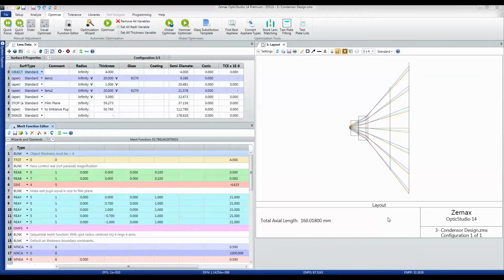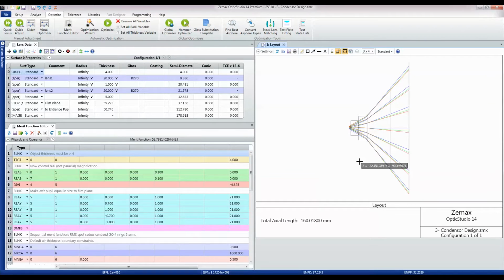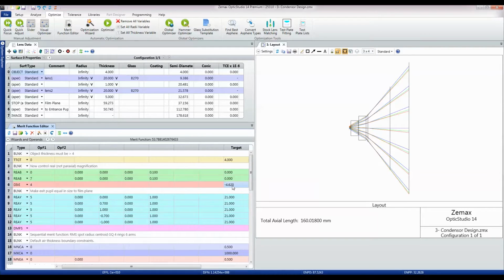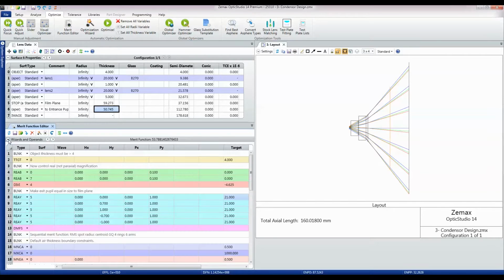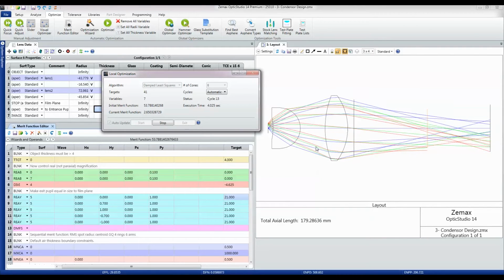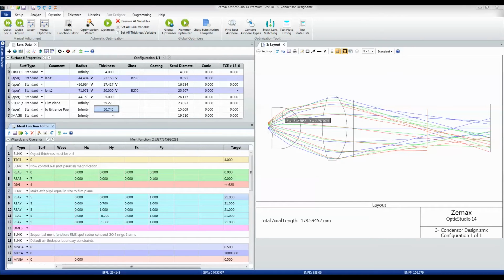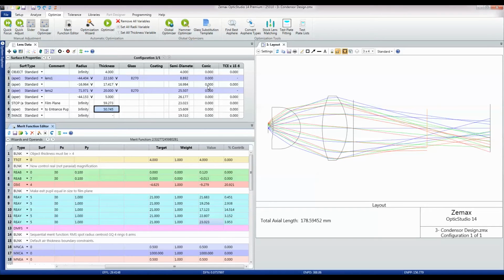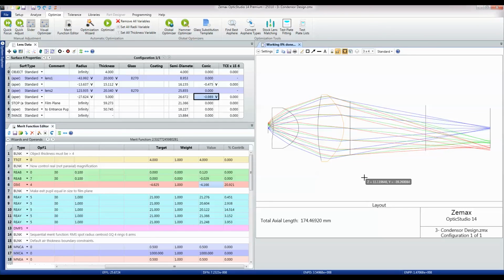Projectors Part 3: Condenser Lens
This shows the design of a condenser lens starting from just two flat plates of glass.

Key OpticStudio features used:
Optimization Wizard
Adding extra constraints into the design
Optimizing aspheres